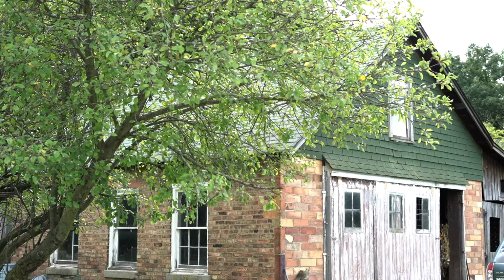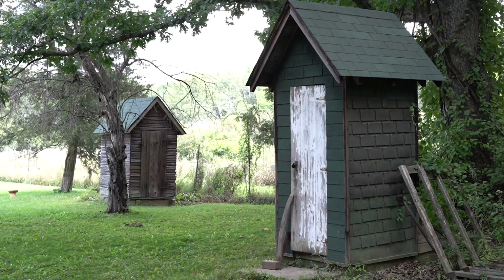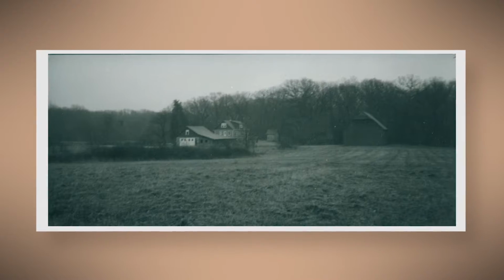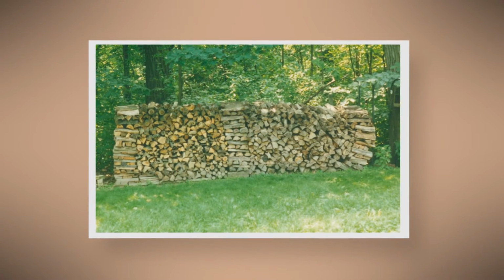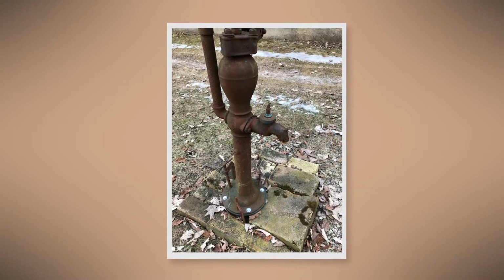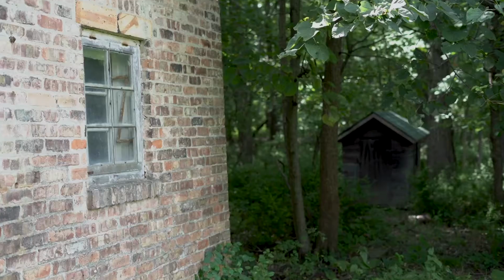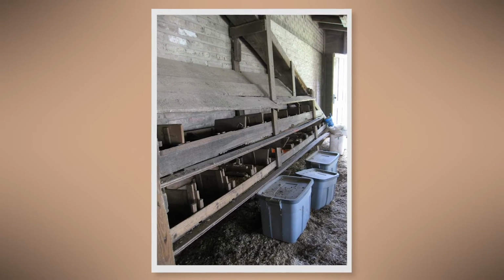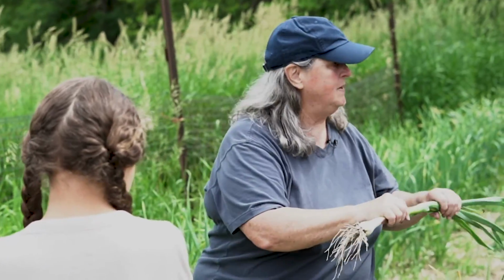Thorn Creek Nature Preserve Historic Farm Tour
Early in the twentieth century, Joseph Hornicek settled on 20 acres in Monee Township, Illinois nestled in what is now the Thorn Creek Nature Preserve. The Hornicek family built the rustic homestead and for over 50 years lived sustainably raising chickens and milk cows.  This Historic Farm Tour in 2019 features the Hornicek family history and the farm’s modern incarnation as an interpretive site and organic garlic farm.